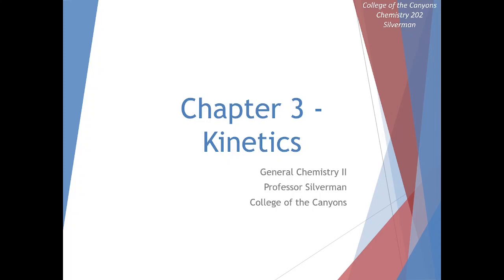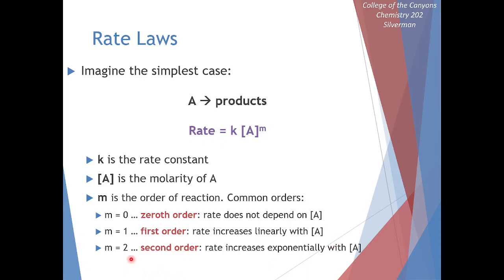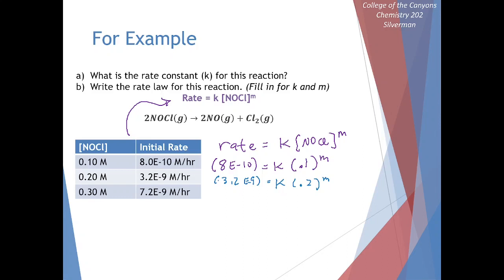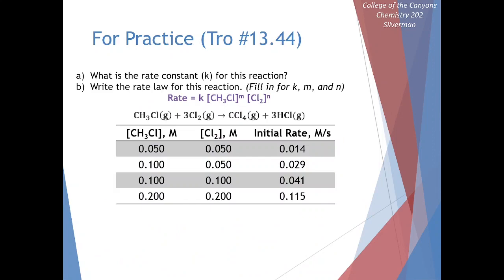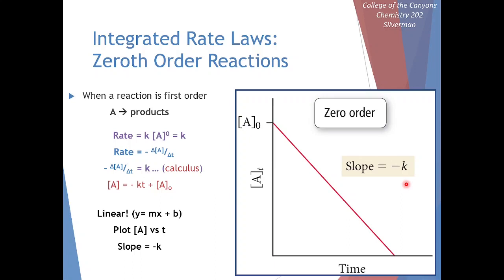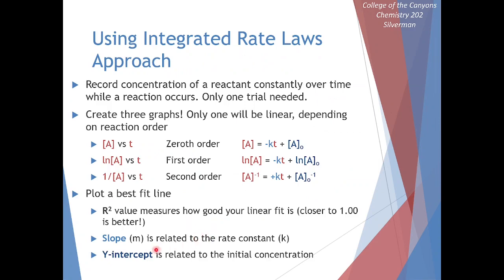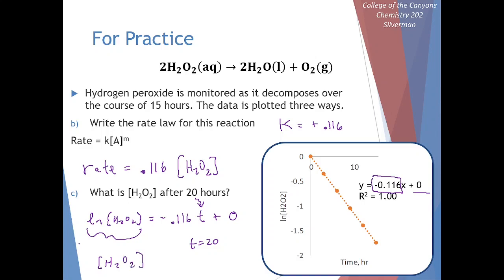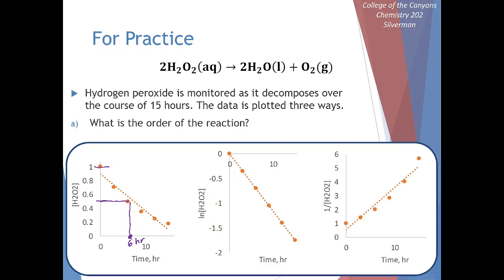Chemistry 202 Lecture 7 - Rate Laws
Introduction to rate laws, including initial rates and integrated rates methods.

Learning Objectives:
• Write the general rate law for a chemical reaction
• Calculate the reaction order(s) and rate constant using the initial rates method.
• Calculate the reaction order(s) and rate constant using the integrated rate law method.
• Determine the half-life of a reaction based on its rate law
• Determine the units of k

Chapters:
00:00 Introduction
00:42 Rate Laws Overview
05:14 Initial Rates Approach
06:50 Practice Problem 1
14:02 Practice Problem 2
15:17 Integrated Rates Approach
16:13 Zeroth Order
19:04 First Order
21:58 Second Order
23:14 Using the Integrated Rates Method
28:28 Reaction Half-Life
33:38 Wrap up